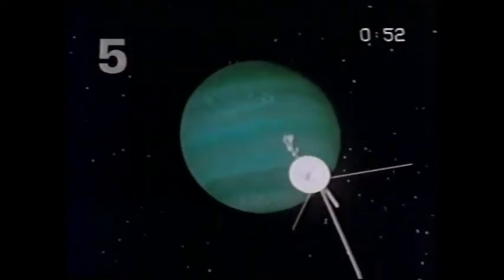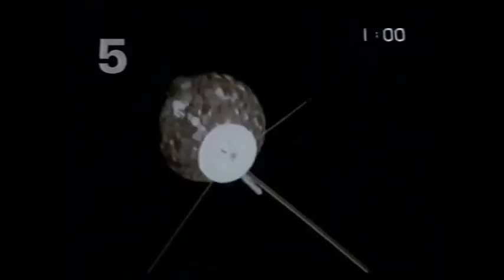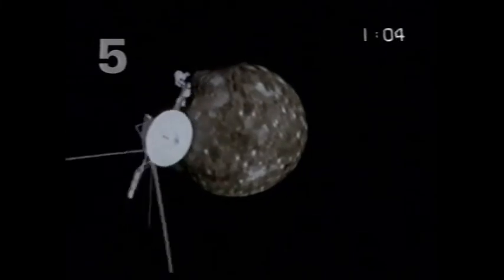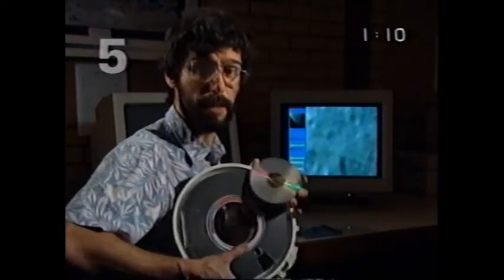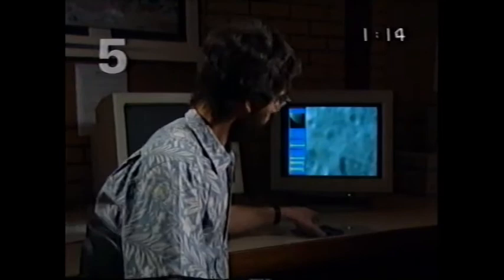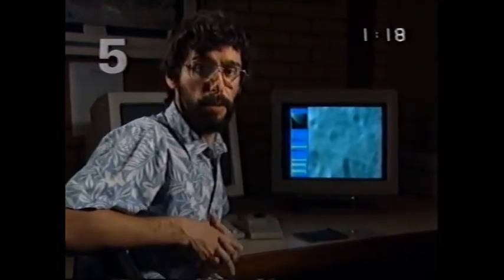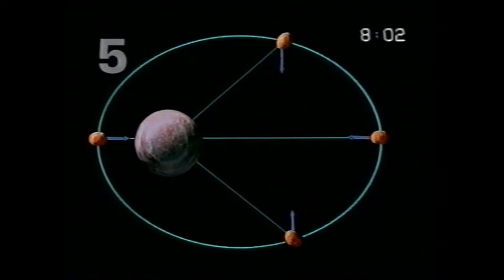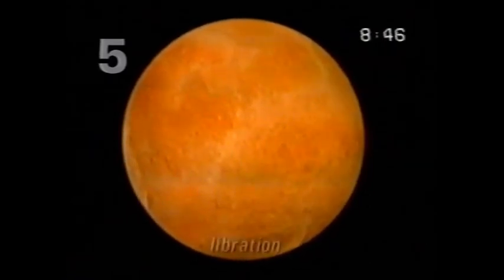Satellites of the Solar System